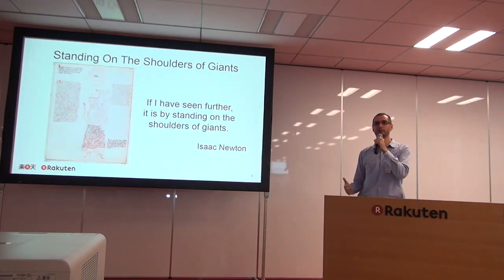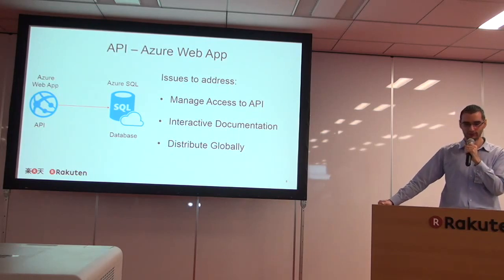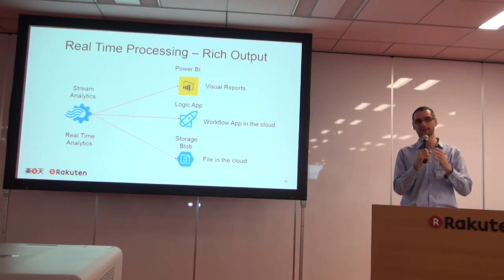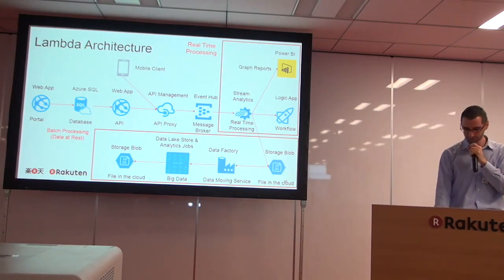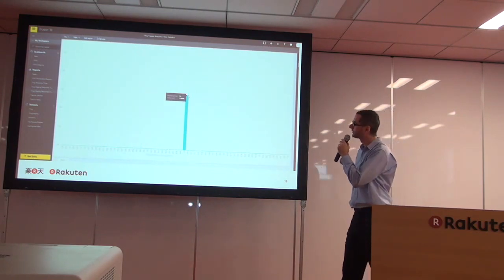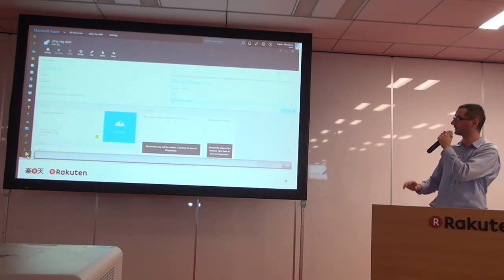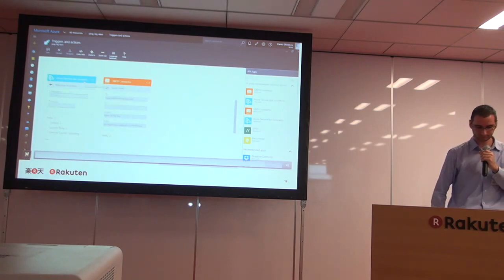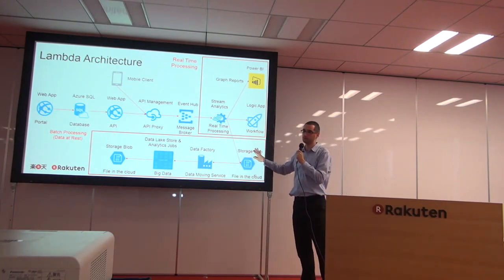[RakutenTechConf2015][B-1]Cloud Mobile Backend